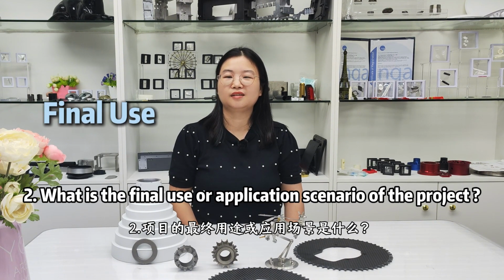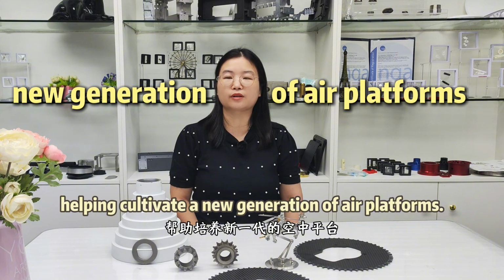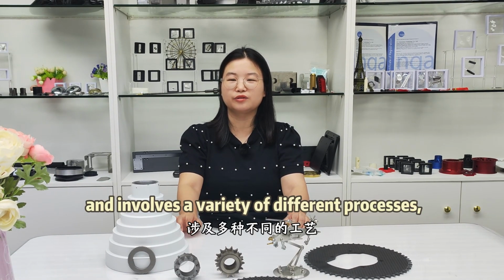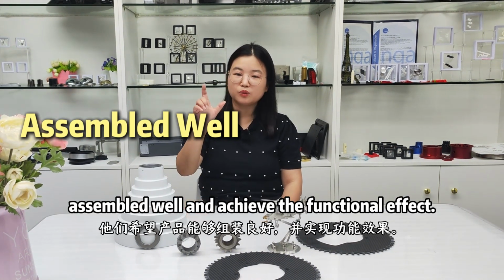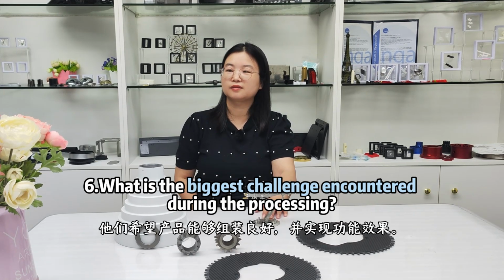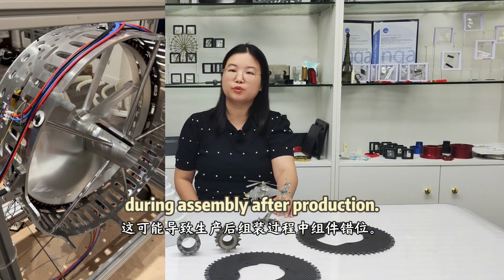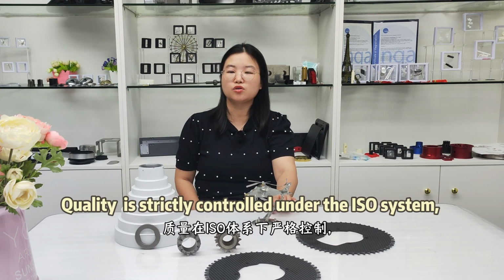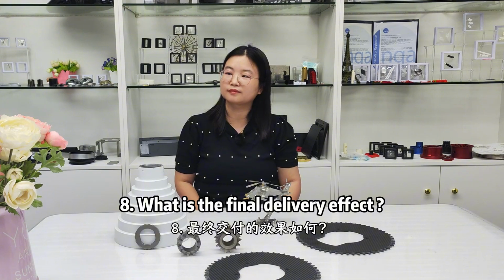Precision CNC and Multi Process Solutions for UK Low Altitude Aircraft Engines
✨ In this episode of XY-GLOBAL’s Service Story, our colleague Laney shares how we supported a UK customer in manufacturing precision parts for low-altitude aircraft engines.

💡 Project Goal:
To help build a cleaner, greener world with advanced electrification systems for the next generation of air platforms.

🔧 Processes Involved:
✅ CNC machining
✅ Sheet metal forming
✅ Stretching
✅ Injection molding

⚙️ Challenges:
Managing complex part structures while ensuring seamless assembly and consistent quality under ISO systems.

✅ Result:
We delivered parts that exceeded customer expectations, paving the way for ongoing collaboration on new projects.

At XY-GLOBAL, we are your one-stop, high-value, low-quantity mechanical parts partner, ensuring precision, flexibility, and reliability for your unique projects.

📩 Interested in customizing your precision parts with us? Let’s connect and bring your project to life.